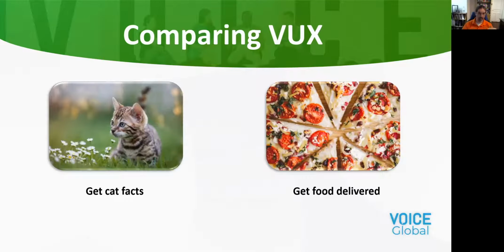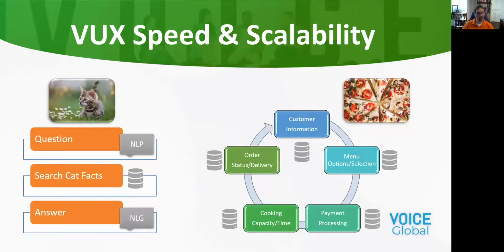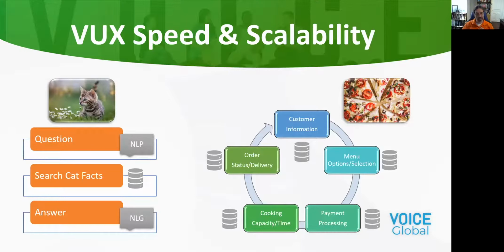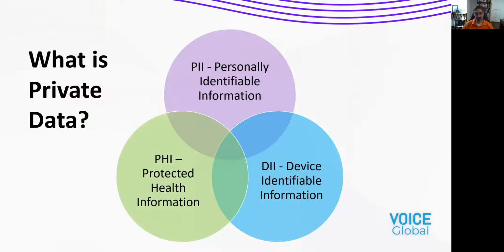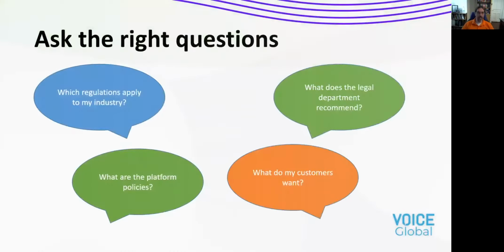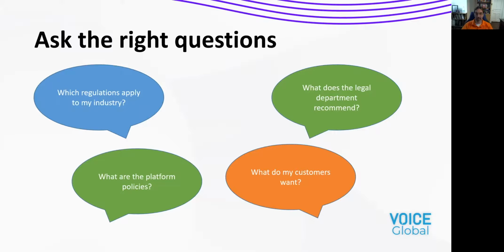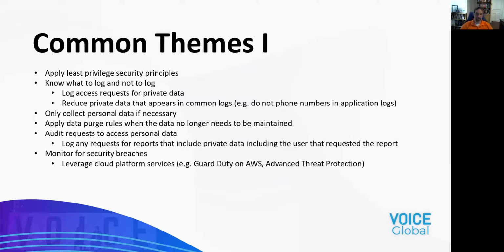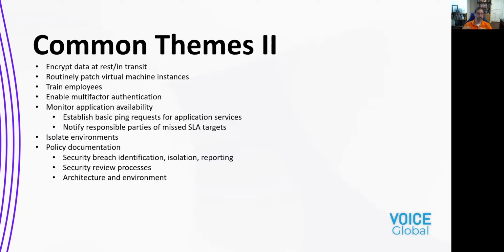Voice Global 2020: Hosting an Enterprise-Ready Voice Solution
Speaker: John Iwasz, Co-Founder & CTO Whetstone Technologies